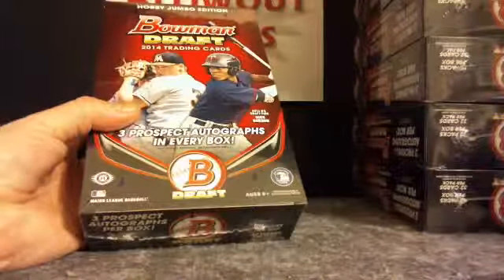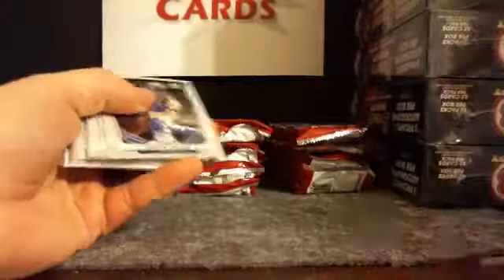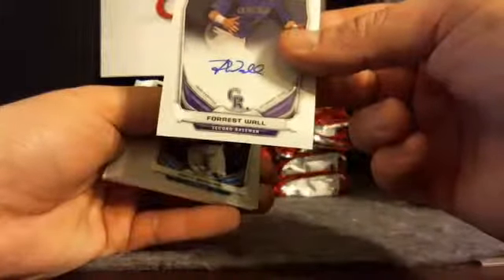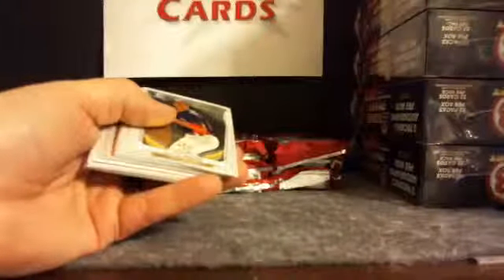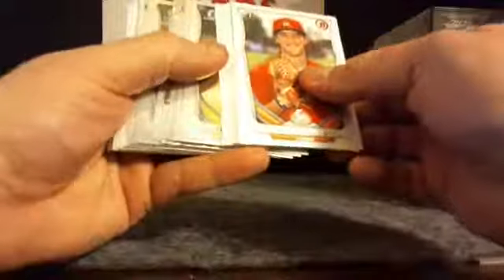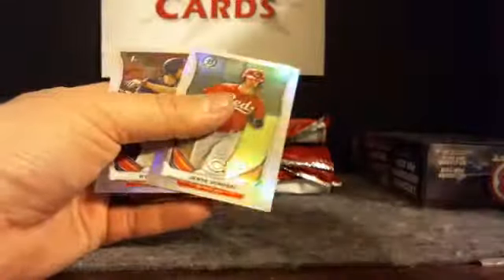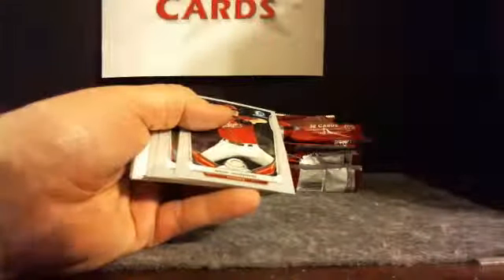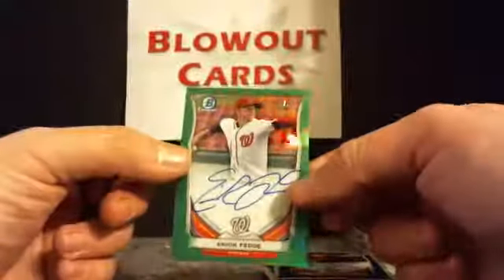RCSPUR Blowout Cards Forums 2014 BOWMAN DRAFT JUMBO CASE #3